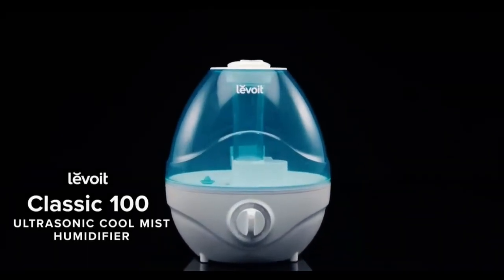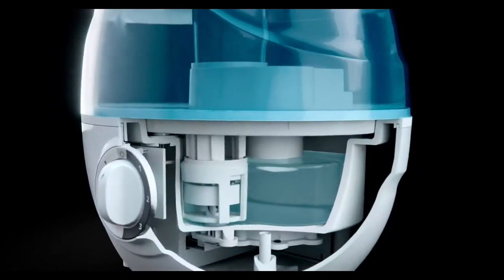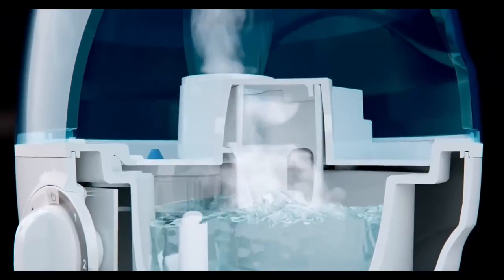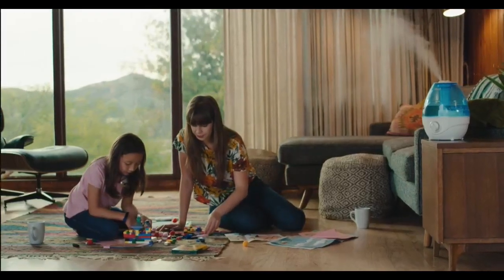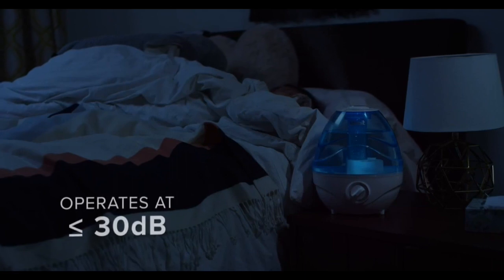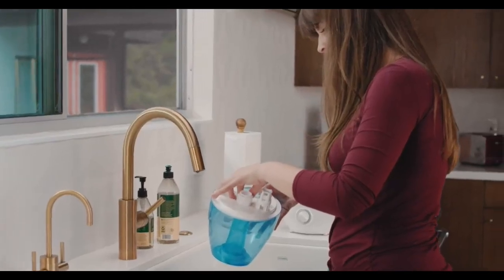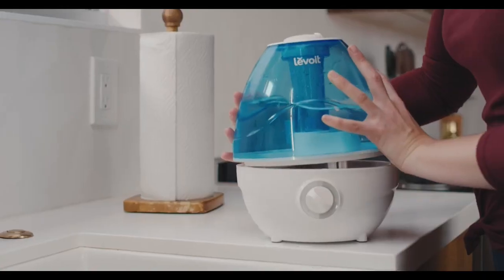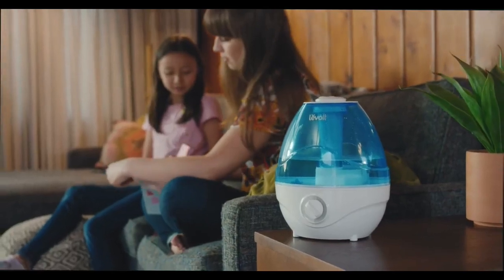Humidifiers for Bedroom|Vaporizer for Home Whole House|Home Gadgets informative videos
You are welcome my channel.
YOU DESERVE THE BEST. With a larger tank, quieter operation,the Levoit Classic 100 Cool-Mist Humidifier provides fast, comfortable relief from the ravages of dry air. Experience alleviation of congestion, sinus headaches, snoring, and dry skin.
ULTRASONIC “MICRO-MIST” TECHNOLOGY! Other humidifiers may make wet floors and soggy furniture. Thanks to advanced Micro-Mist Technology, the Classic 100 outputs a super-fine, virtually invisible cool mist. The moisture stays in the air, where it belongs.
BEST HUMIDIFIER FOR BABIES: BPA-free, and so quiet. Some humidifiers rattle, or hum noises. At under 21dB, the Classic 100 is quieter than a whisper. Also, you will love the soft, soothing night light; which you can switch off if you prefer.